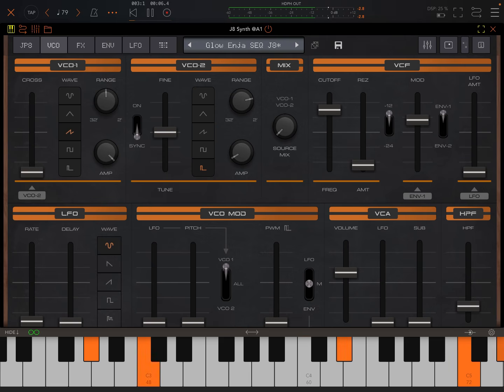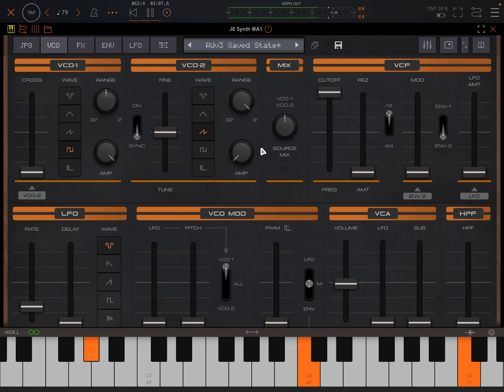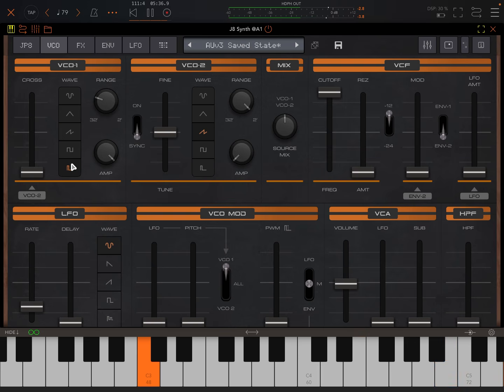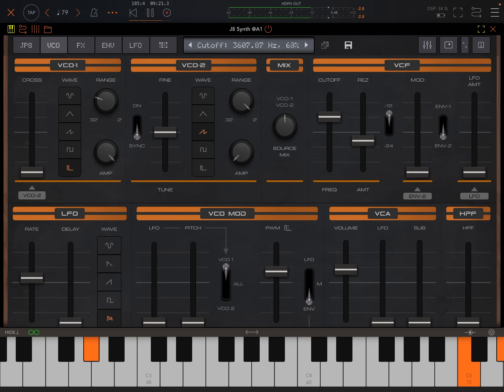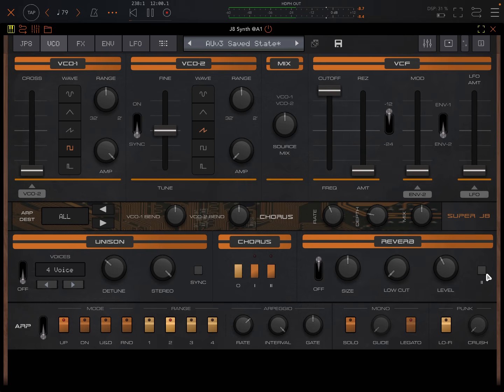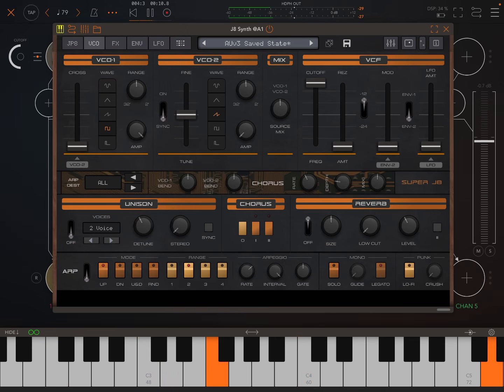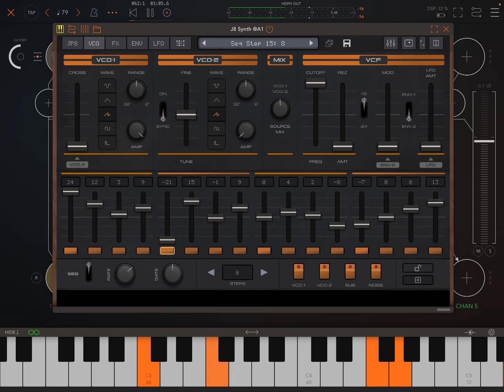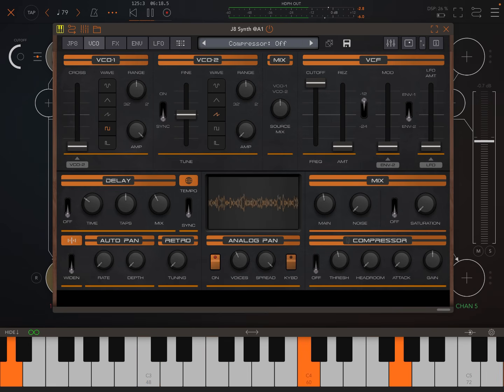AudioKit Super J8 (Jupiter 8 for iPad & iPhone) Walkthrough & Review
Walkthrough and review of Super J8 synth by AudioKit for iPad and iPhone, inspired by the Roland Jupiter-8.

Intro price is $8, regular price will apparently be $29. Not sure how long the intro pricing will last.